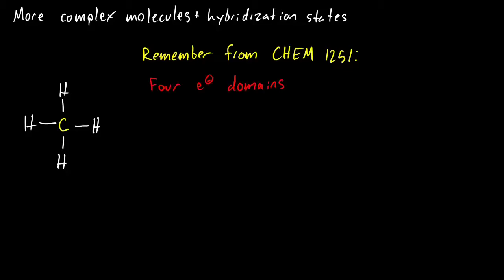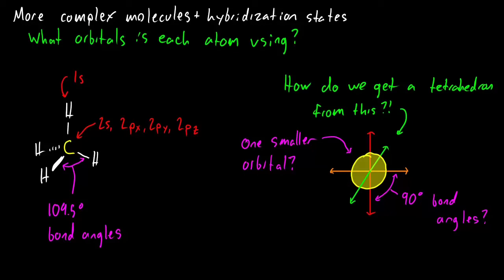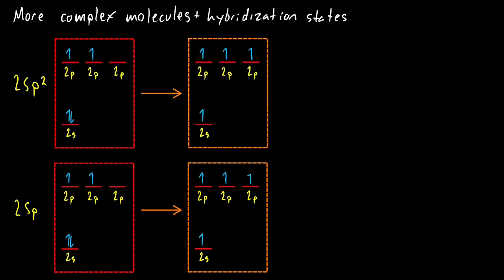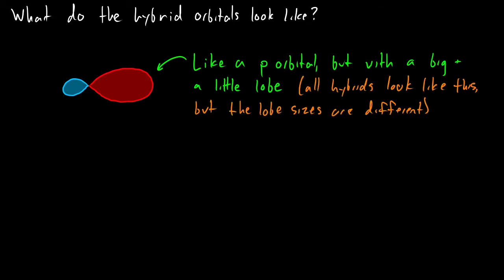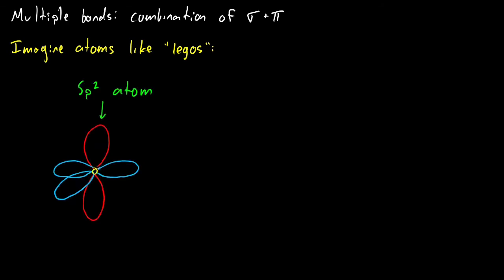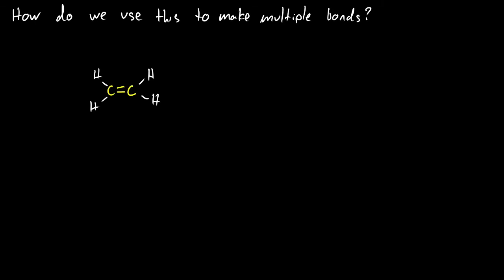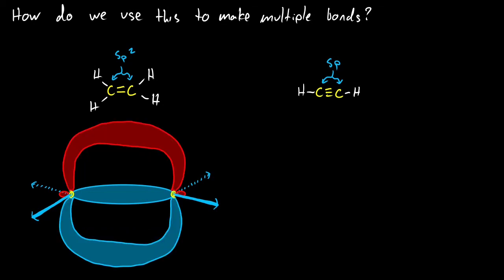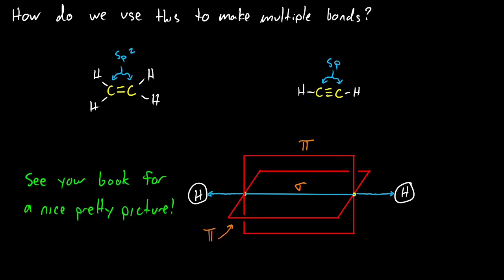2131 Klein Ch. 1: Hybridization and Bonding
Reminder of what hybridization means, and how to use hybrid atoms to assemble small simple molecules.